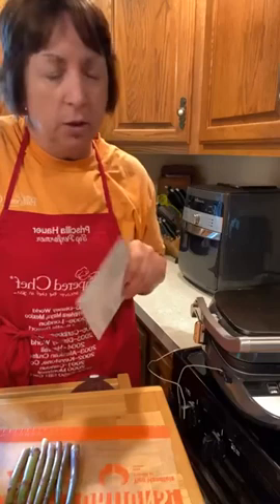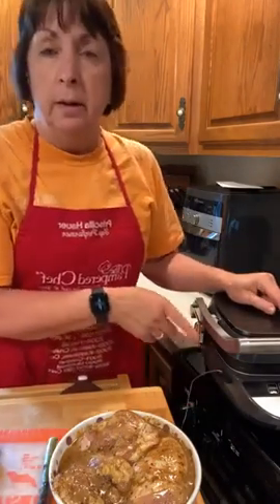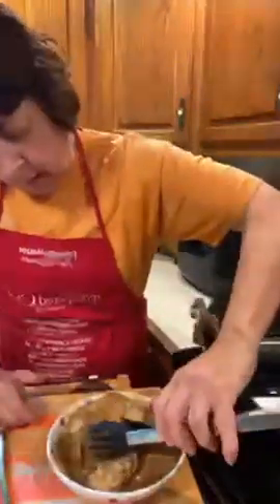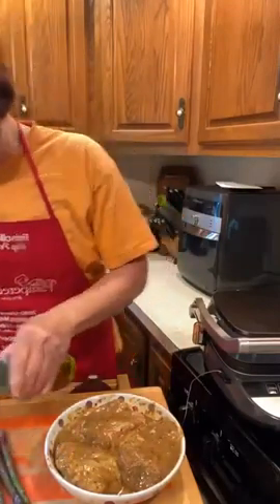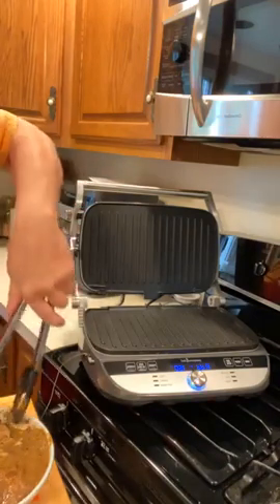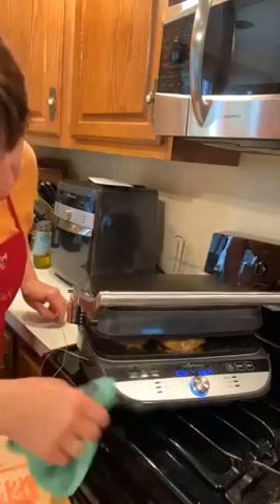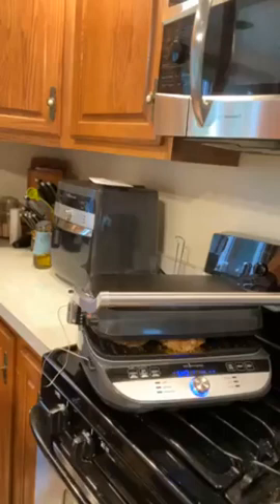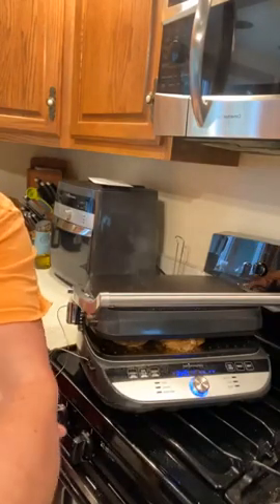Jamaican Jerk Chicken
The Deluxe Electric Grill & Griddle helps bring this TasteBuds recipe together in a hurry